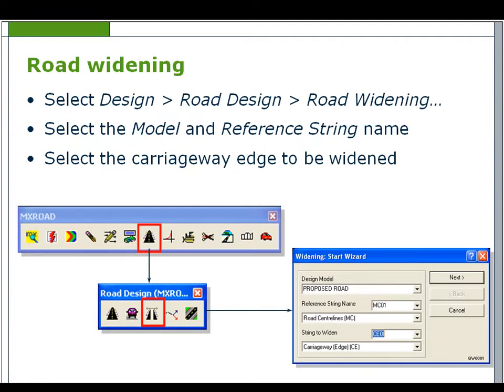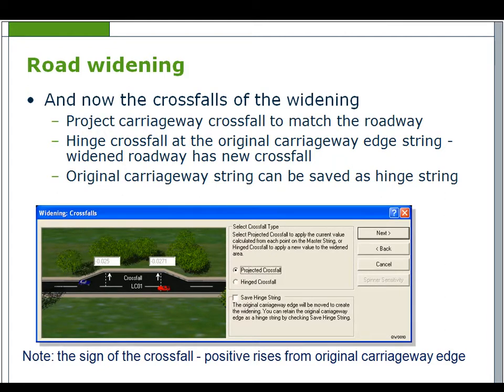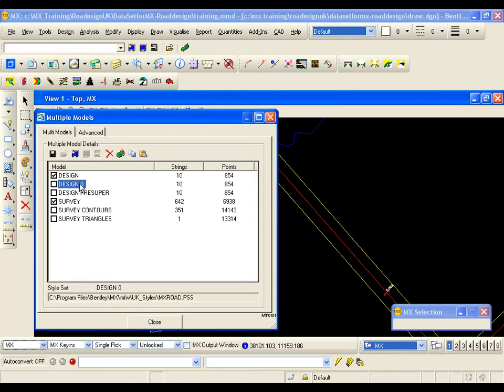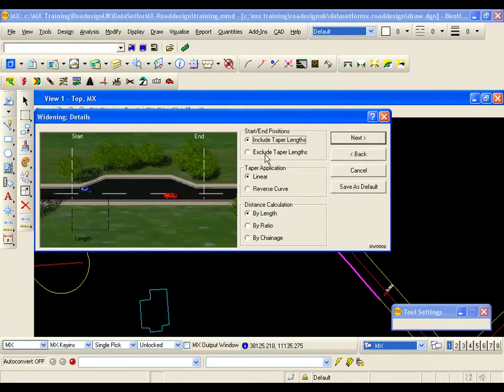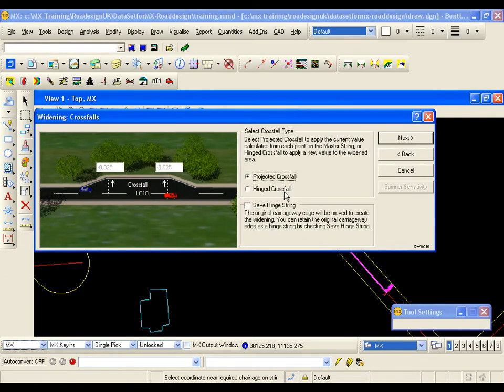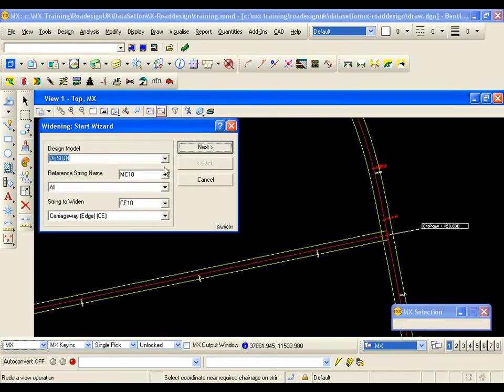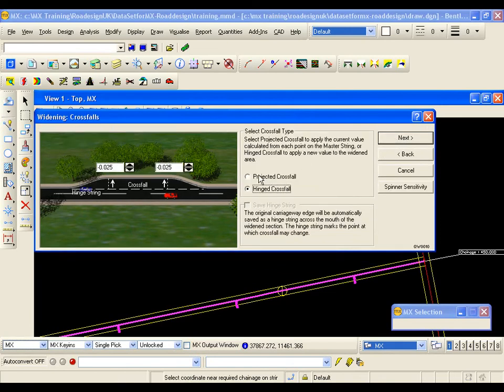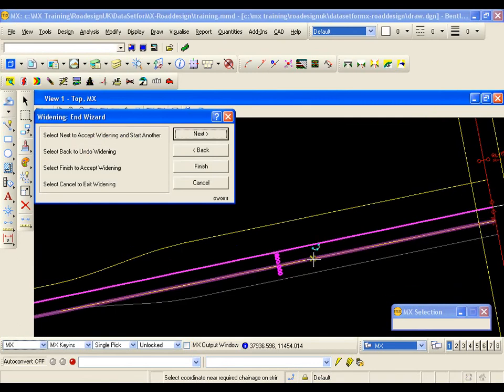MX Road Tutorial_15-Road Widening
In this tutorial, you will learn to create widening to the carriageway. The workflow is used to create widening at curves as well as lane widening for bus stops, lay-by, etc. This video is part of the Bentley training program and by the Bentley expert.
Press the like button if you found this video useful.